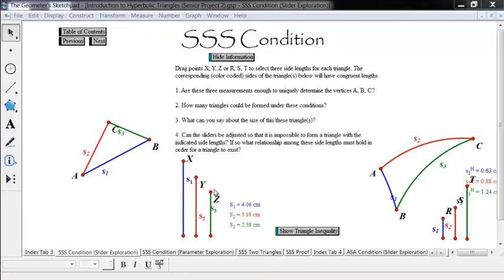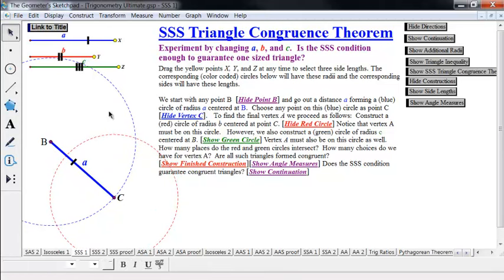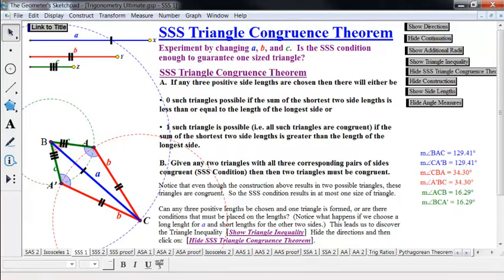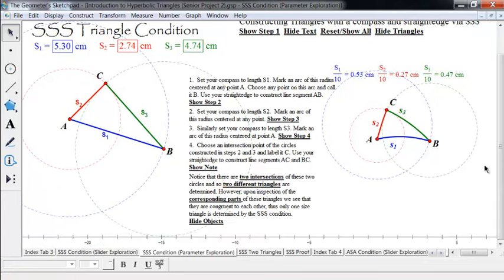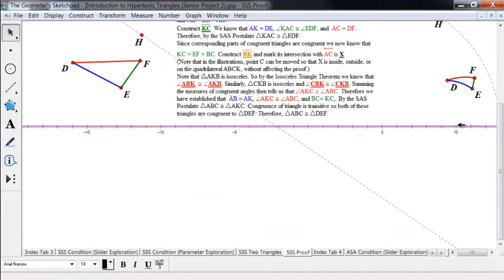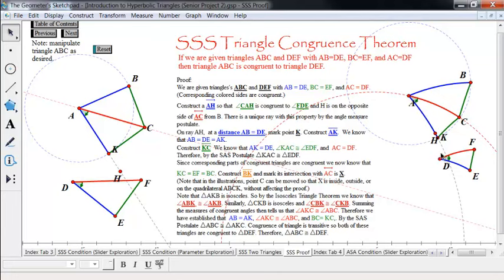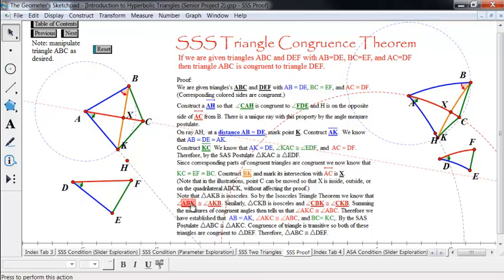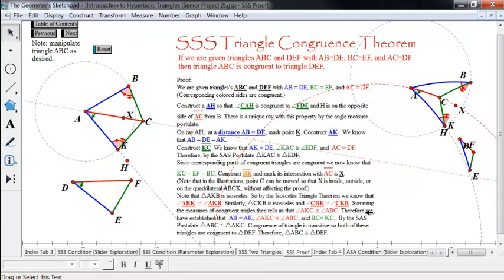Geometry 6.18 SSS Theorem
We examine the SSS Theorem in Neutral Geometry.  This includes dynamic explorations in both Euclidean and Hyperbolic Geometries and an illustrated proof valid in both geometries.